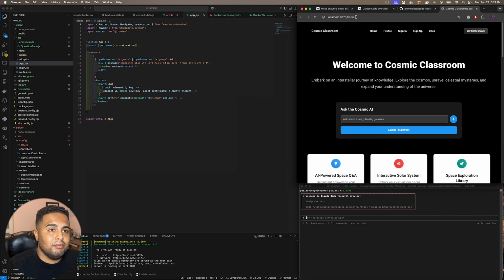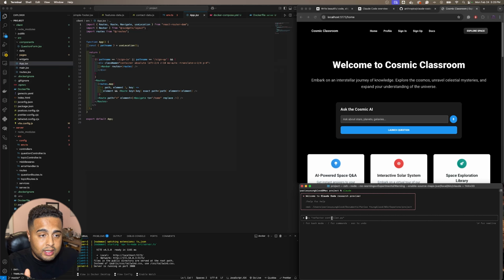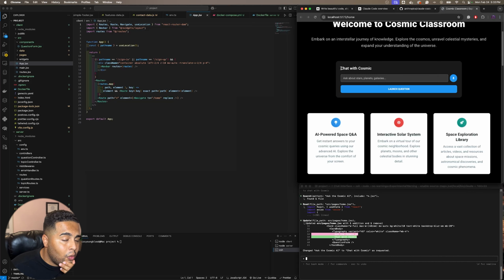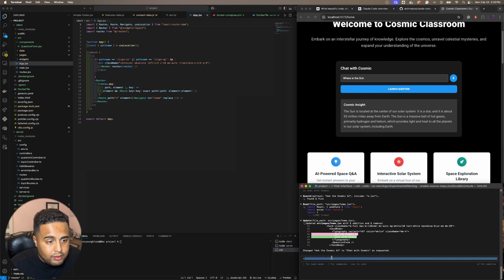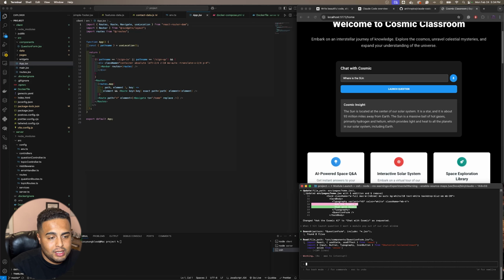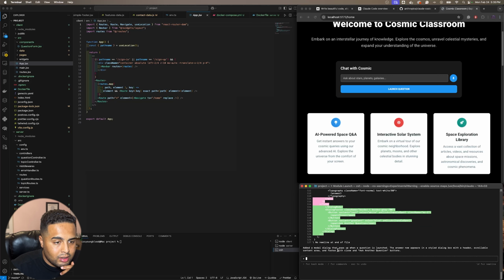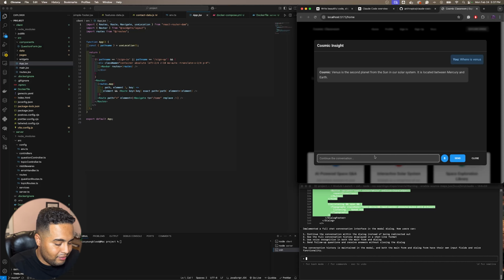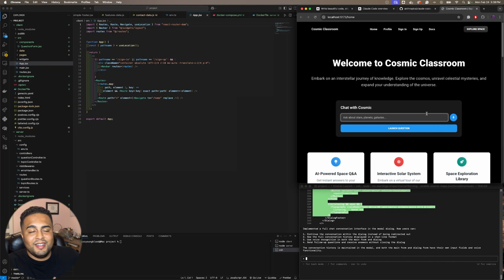Claude Sonnet 3.7 The Future of Programming is Here!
I’ve tested Claude 3.7 Sonnet, and Claude Coder is one of the best AI coding tools I’ve used so far. With the latest updates, Anthropic has made some big changes. Now, let’s see how it stacks up against Google’s AI, ChatGPT, and other AI-powered coding tools in the market.

Follow me for more AI and tech content:
Twitter (X): @Pariss_YB

Chapters:
00:00 Introduction – What is Claude Code?
00:45 Claude Code Documentation
01:51 Starting up Claude Code
03:13 Starting to Code
04:10 Interesting Feature
07:36 Creating Ai Chat Bot